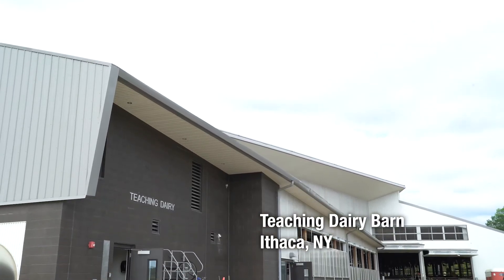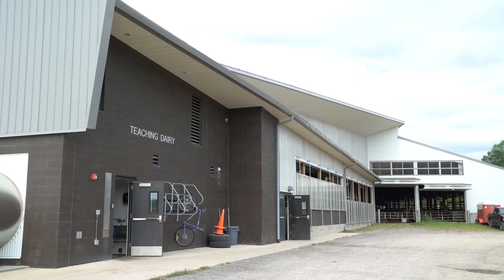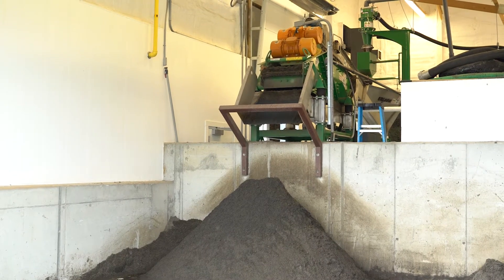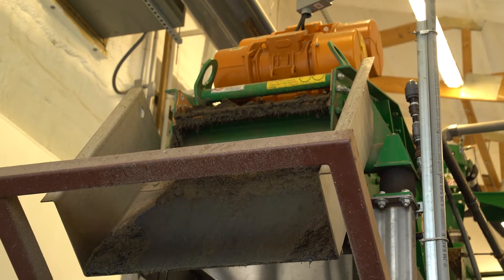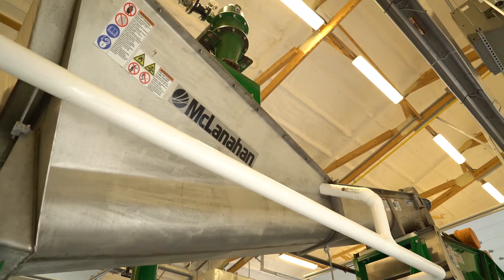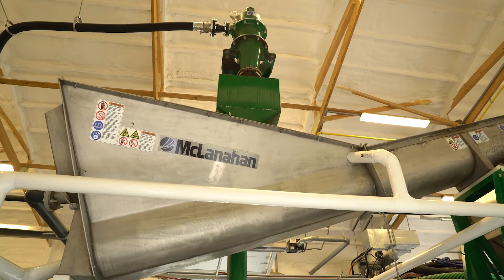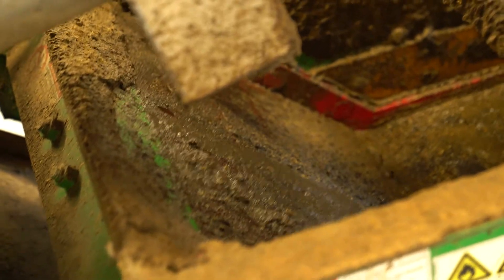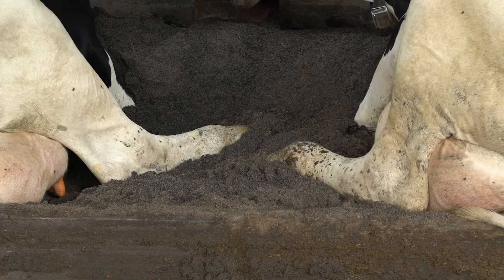Cornell Sees Sustainability Success with McLanahan SMS12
The SMS12, designed for smaller dairies, helps the Teaching Dairy Barn at the College of Veterinary Medicine at Cornell University achieve high sand separation rates.

Read more about why the SMS12 is a smart option for smaller dairies